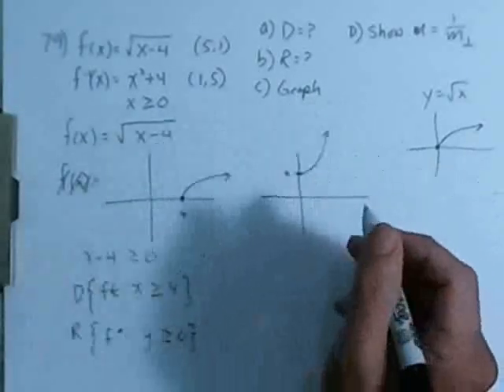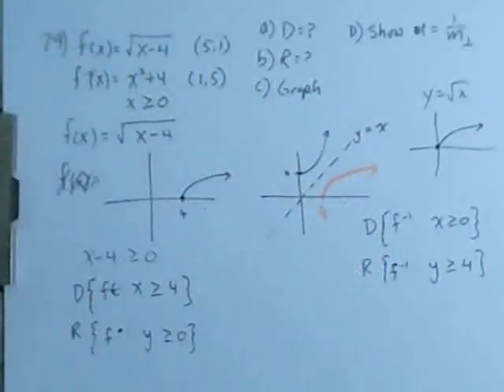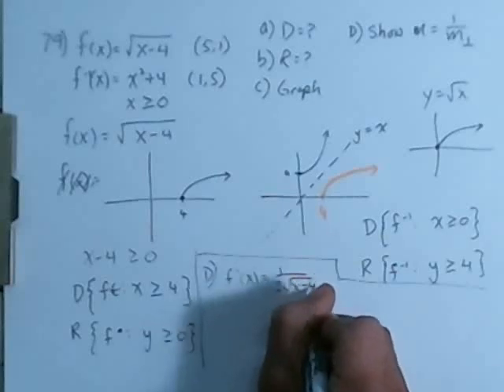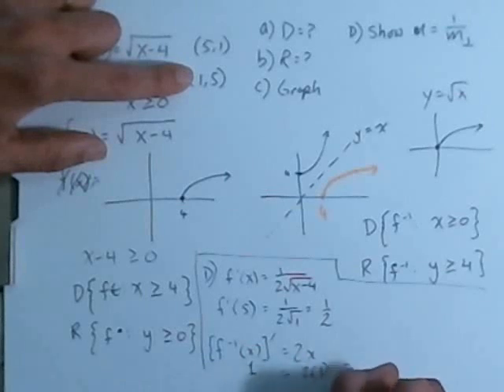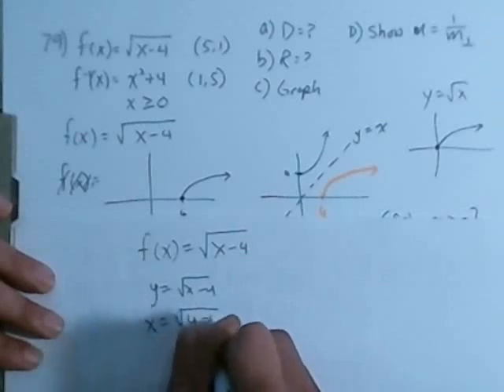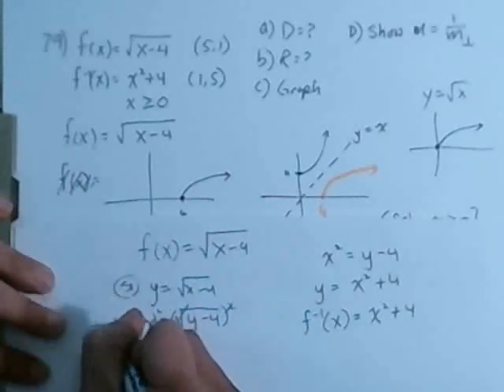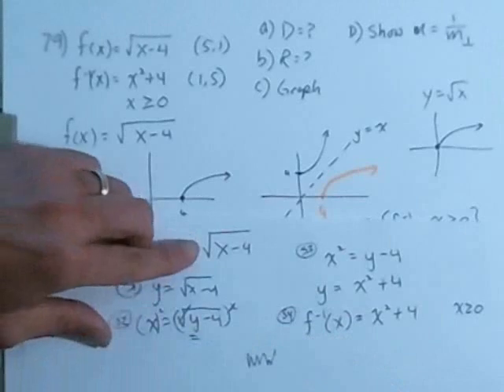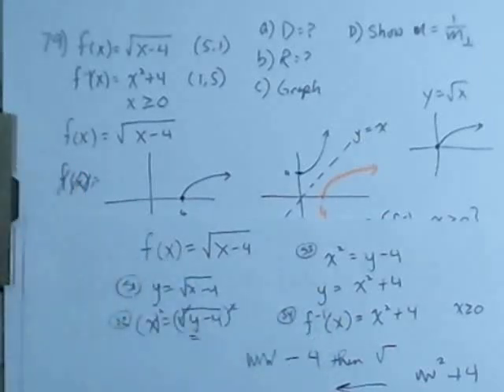Calc BC slopes of Inv fns part 2of2.wmv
Finding derivatives of inverse functions given one to one or restricted form at a given point.  Four examples.